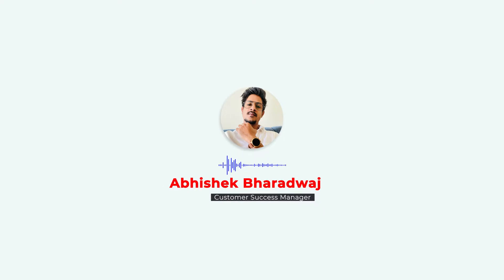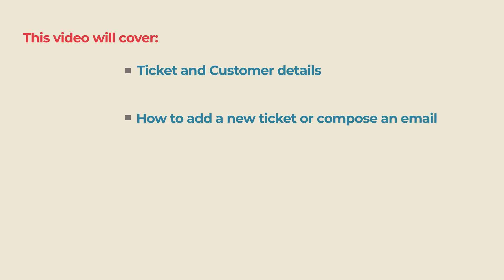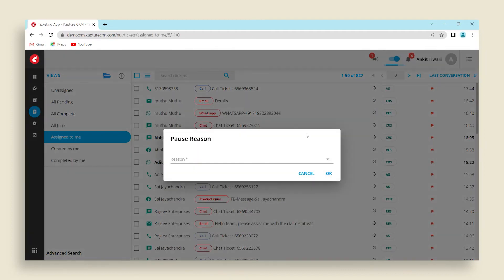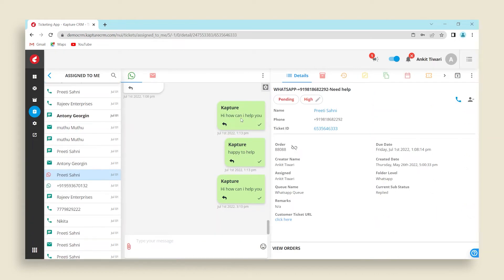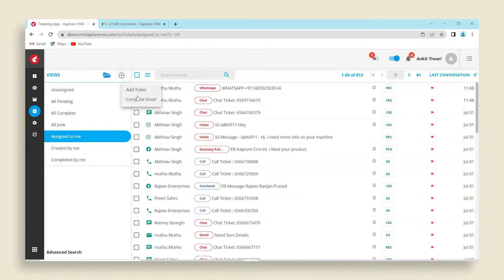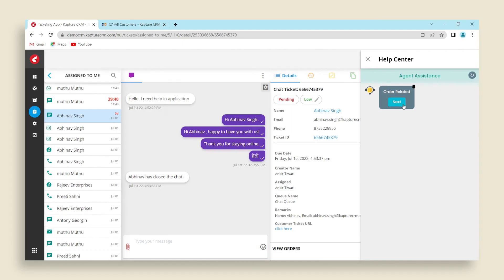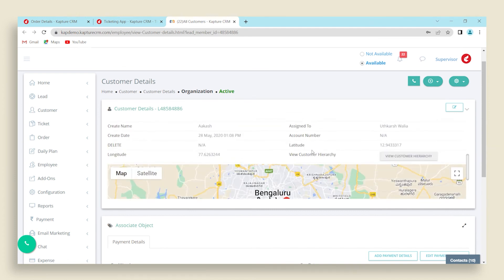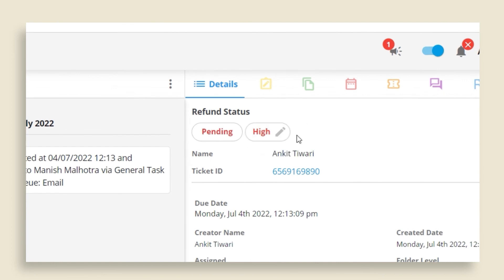Kapture Agent Training Walkthrough Part-01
part-01

Watch how Kapture empowers agents to deliver contextually accurate resolutions in one go for a smooth customer service experience.

Ready to empower your agents?